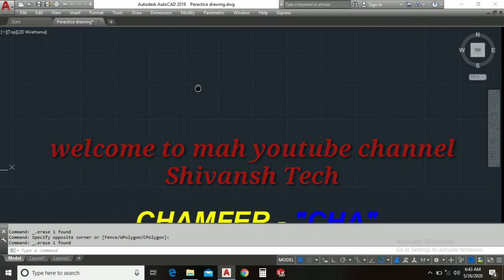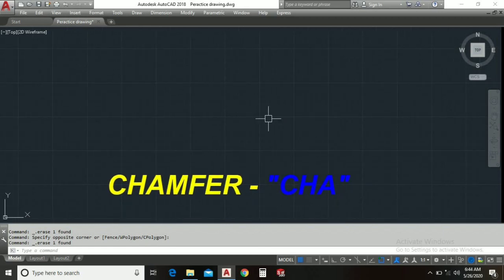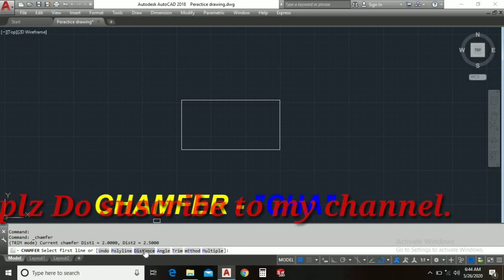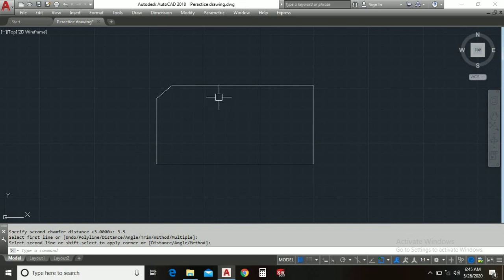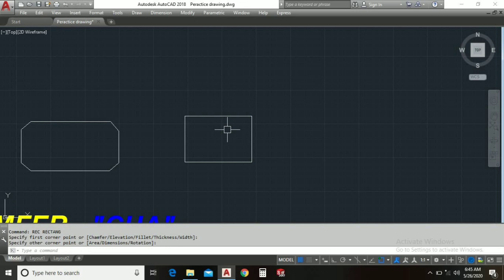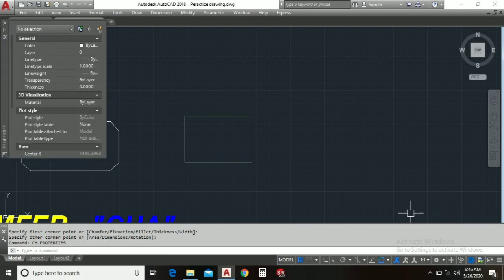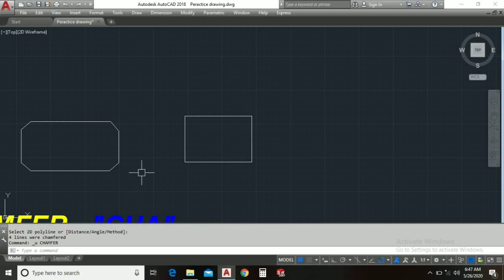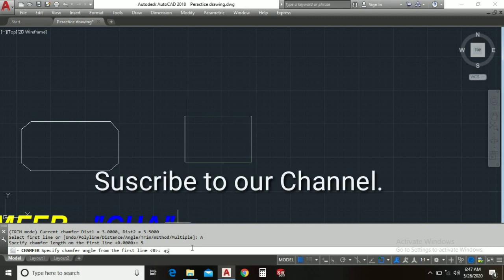CHAMFER Command in the by SHIVANSH TECH.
Heyyy buddies.

Today in this video we are gonna understand the complete concept of CHAMFER Command.

If anyone have any problem then you can get in touch with me .